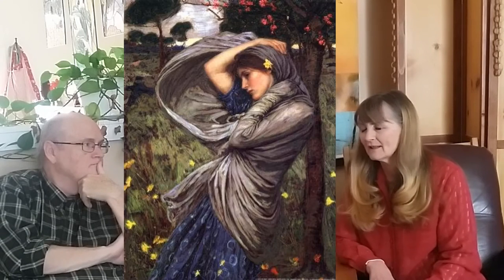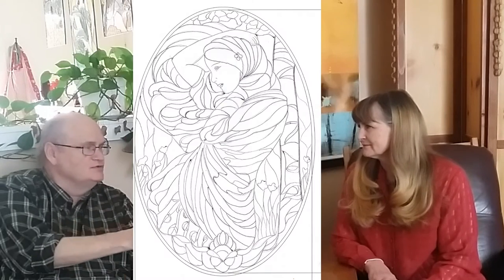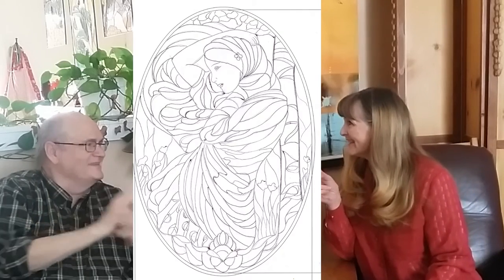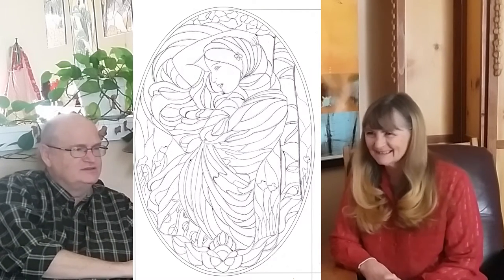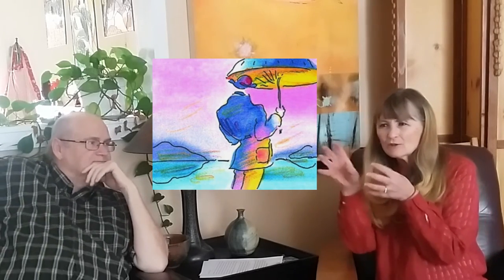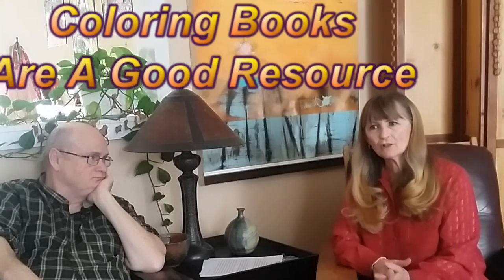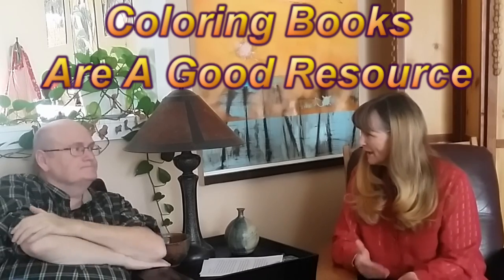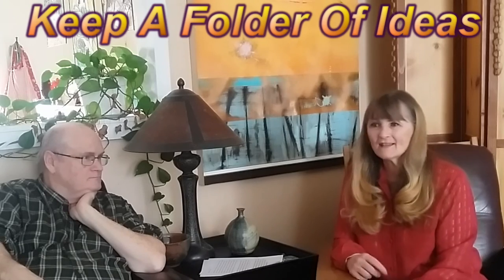5 Pattern Steps Part1 V077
This week Jeanne and I have been focusing on the patterns that we use in our business.

We sat down and filmed a talk about patterns that was a good discussion. It appears that we need to produce an in depth video about patterns, so we're thinking of that, in the mean time, we broke the video into two parts, and this is the first of two parts.